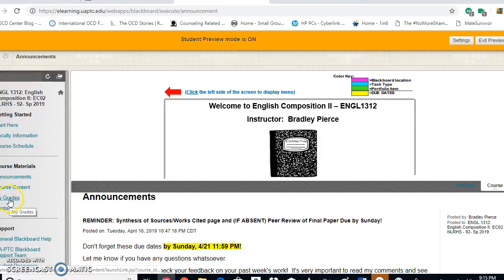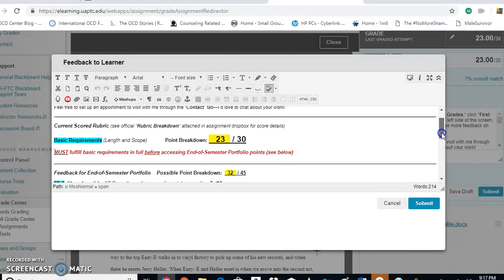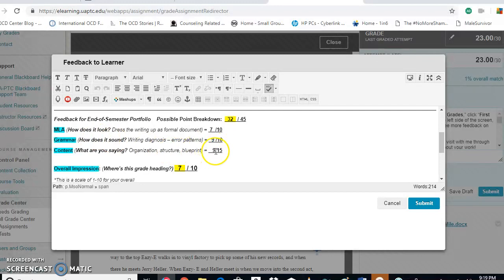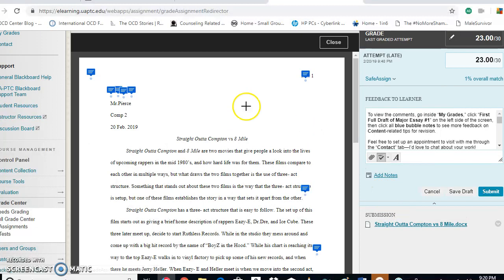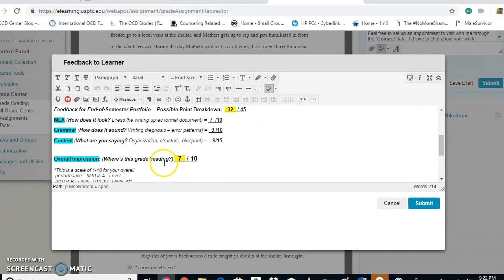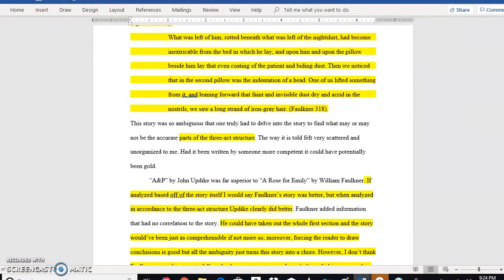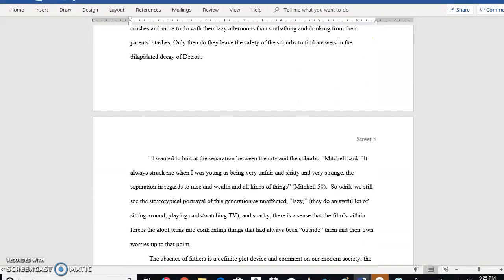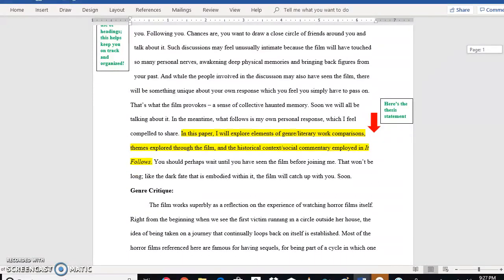Video Grading Demo